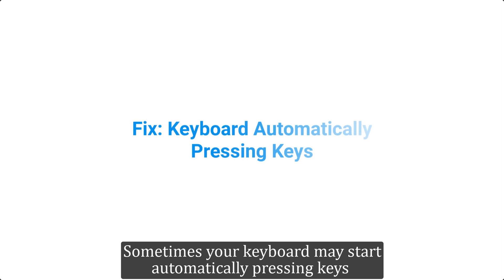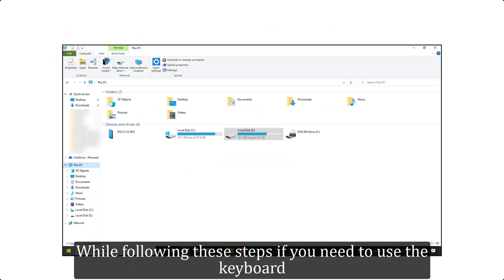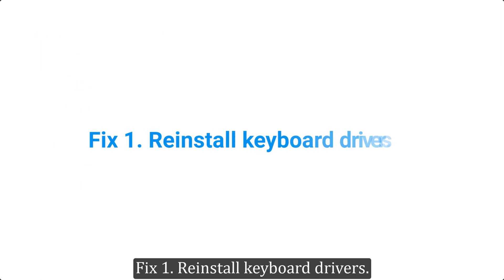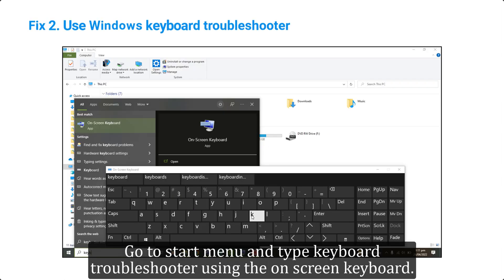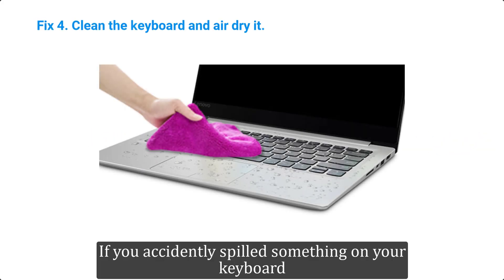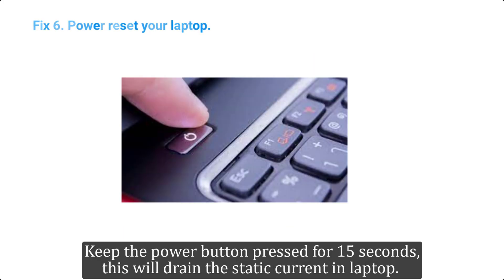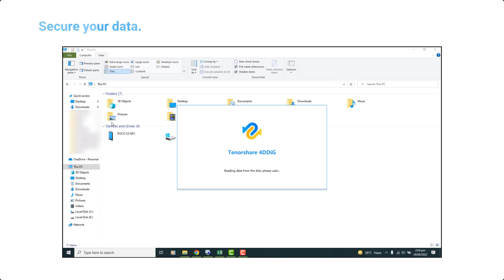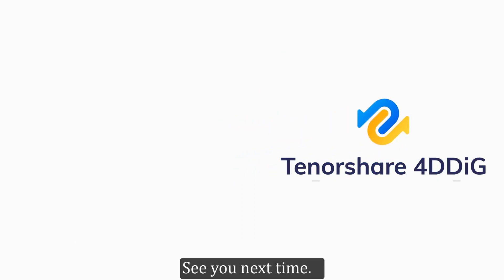[6 Ways] How to Fix Keyboard Automatically Pressing Key Windows 10/11 - Fix Keyboard Auto Pressing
Keyboard automatically pressing keys in Windows 10? Follow this video to learn 6 ways to fix this issue. If you ever lose some data due to any errors or accidentally delete it due to a malfunctioning keyboard, you can always use Tenorshare 4DDiG

Sometimes your keyboard may start automatically pressing keys without you even touching the keyboard. There are many likely scenarios that may cause this. Here, in this video, we will see 6 methods to solve this issue.

📌Timestamp
00:00 Video Intro
00:24 Causes of Keyboard Automatically Pressing Keys
01:17 Fix 1. Reinstall keyboard drivers
01:47 Fix 2. Use Windows keyboard troubleshooter
02:06 Fix 3. Physically check keyboard for stuck keys and connector
02:27 Fix 4. Clean the keyboard and air dry it.
02:43 Fix 5. Adjust keyboard settings in control panel
02:54 Fix 6. Power reset your laptop
03:16 Bonus: Recover accidentally deleted data in Windows 10

👉Causes of Keyboard Automatically Pressing Keys
Automatic pressing of keys may be caused by the following:
1. Keyboard drivers are malfunctioning.
2. Keyboard keys are stuck
3. Moisture may cause keys to press automatically.
4. Keyboard connector issue.
5. Keyboard settings are not properly adjusted.

👉Fix 1. Reinstall keyboard drivers
Go to the device manager by searching it in the start menu using the on-screen keyboard. Look for keyboards, right-click the driver and select uninstall the device. After the driver has been uninstalled, right-click again and select scan for hardware changes. This will reinstall the driver. Restart your system to see if the problem has been fixed.

👉Fix 2. Use Windows keyboard troubleshooter
Go to the start menu and type the keyboard troubleshooter using the on-screen keyboard. Click next, and let windows detect issues. If any problems are identified, windows will fix them automatically.

👉Fix 3. Physically check the keyboard for stuck keys and connector
Closely inspect your keyboard to see if any key is stuck in the keyboard, gently press or shake it to unstuck it. If you are using a laptop, try removing the keyboard and checking if the keyboard connector cable is properly attached to the motherboard.

👉Fix 4. Clean the keyboard and air dry it
If you accidentally spilled something on your keyboard, remove it and clean it with a brush or cloth and then let it dry. If you have a blower you can use it to accelerate the process.

👉Fix 5. Adjust keyboard settings in the control panel
Go to the control panel and search for the keyboard. Click the keyboard settings and see if the repeat rate is set too fast.

👉Fix 6. Power reset your laptop
Sometimes a static current may cause the laptop to misfunction, Shutdown your laptop, and remove the battery. Keep the power button pressed for 15 seconds, this will drain the static current in the laptop. Reinstall the battery and start your laptop to see if the problem has been solved.

👉Bonus: Recover accidentally deleted data in Windows 10
If you ever lose some data due to any errors or accidentally delete it due to a malfunctioning keyboard, you can always use Tenorshare 4 DDiG. 4DDiG is a powerful tool to recover deleted data in windows. It supports 1000+ data types such as photos, video, audio, documents, and more. To recover data from the inaccessible USB drive:
Step 1: Download and install 4DDiG from the official website. Run the program and select the drive you want to recover data from. Click the Start button. After that, you can choose target file types to scan.
Step 2: Now let the scan run and display results which will take a while.
Step 3: After the scanning, select the data you want to retrieve and click Recover to save it to another drive for safekeeping.